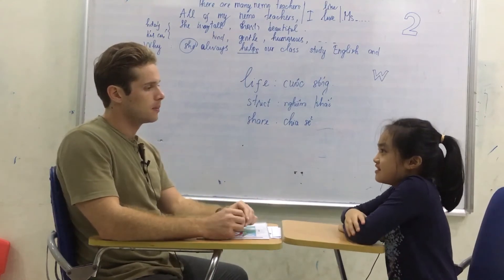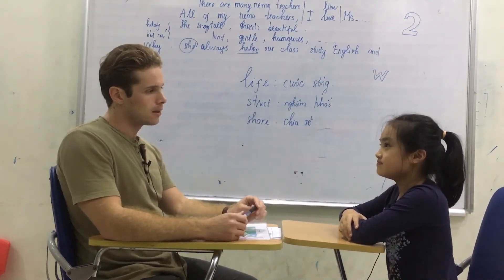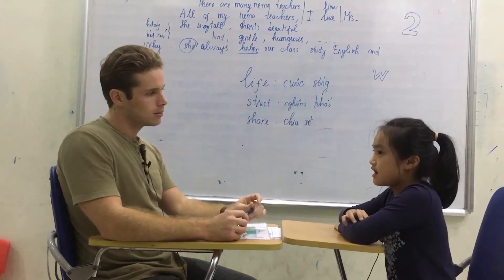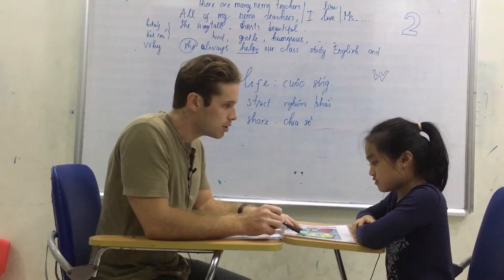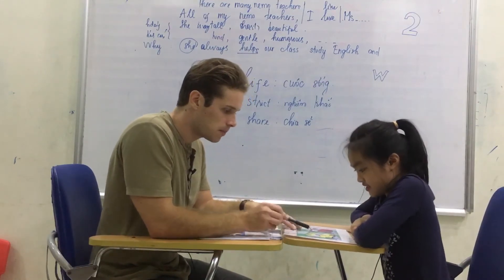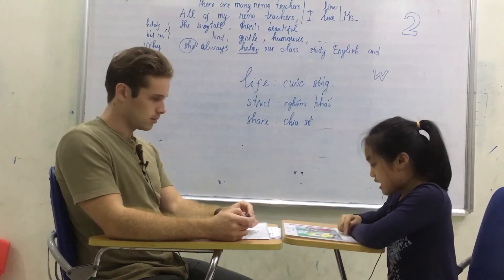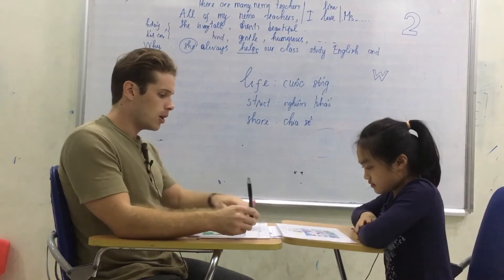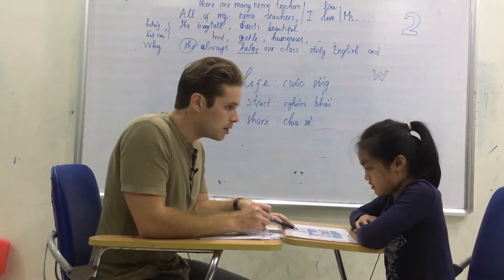Hệ thống Anh ngữ Nemo - Tiếng Anh trẻ em 4-15 tuổi Thùy Dương - F2D - Test 4